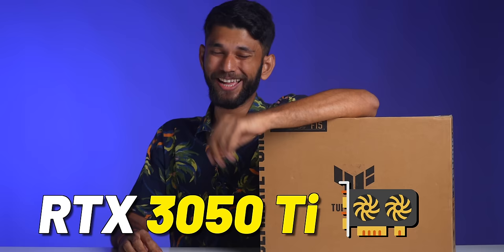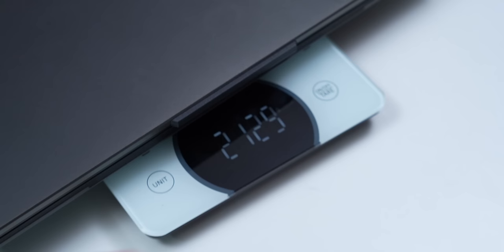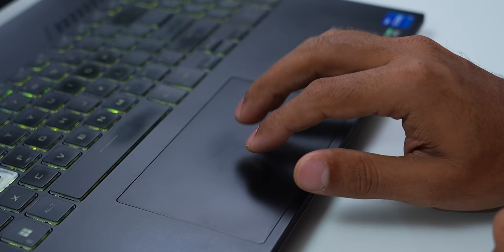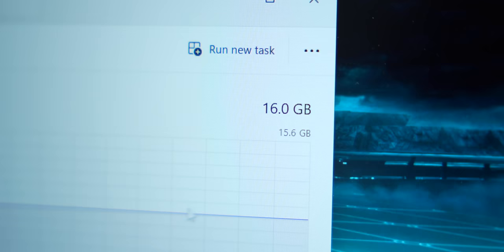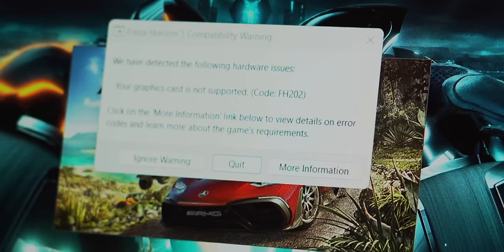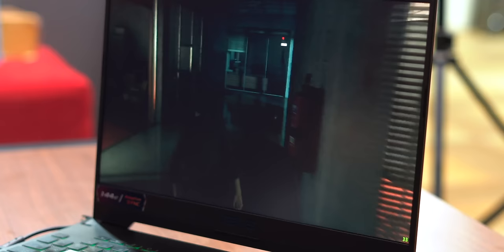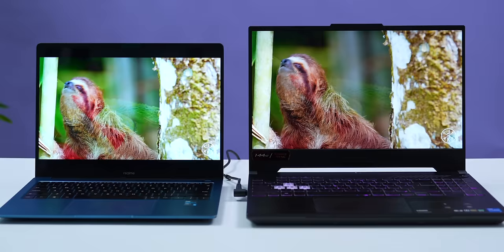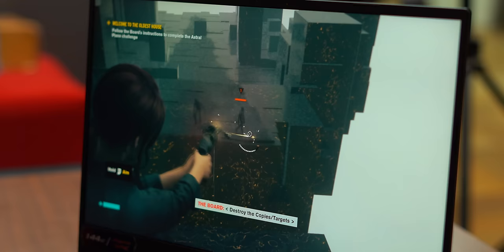We Tried This Best GAMING laptop! Ft. Asus F15 TUF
Laptop in this video (ASUS TUF Gaming F15 2022)

🌟 Team TechWiser 🌟